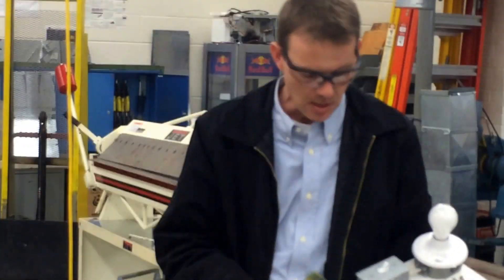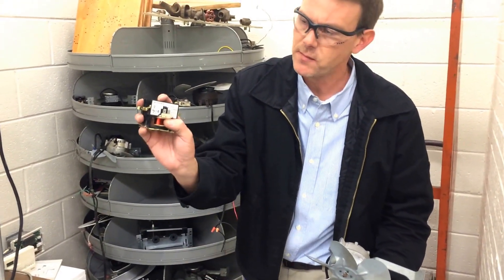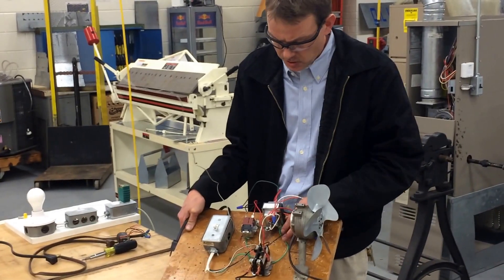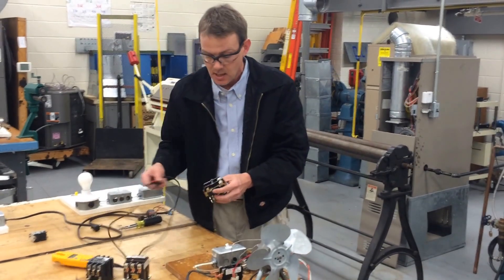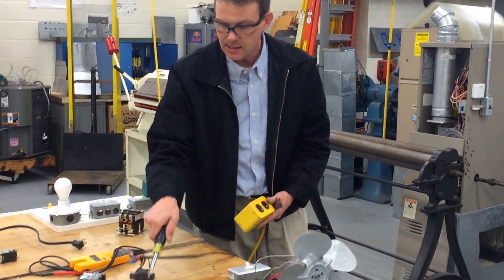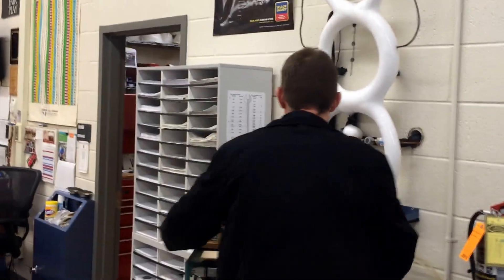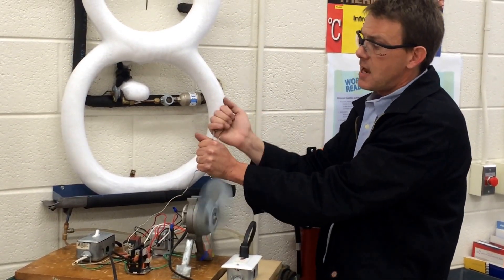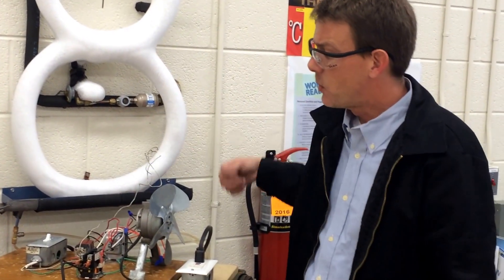HVAC Basics: Electrical - Project 3 Contactor, Fan, Thermostat & Transformer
This video shows the third electrical project for level one HVAC students. It's a little shaky& blurry in the beginning but smooths out after a few minutes. Students will wire a single pole switch to a fan motor through a double pole contactor. The contactor coil will be controlled with a line voltage thermostat stepped down to 24 volts with a transformer.